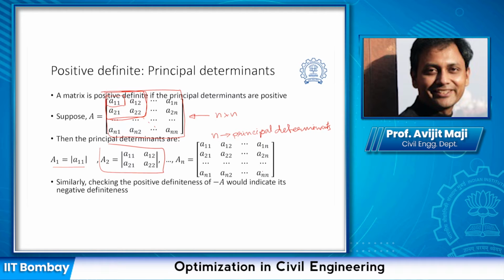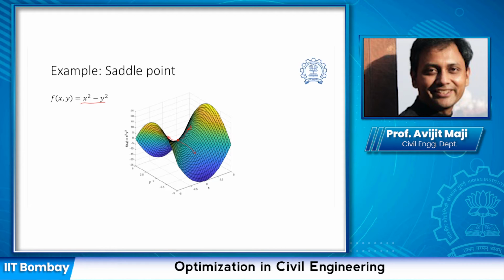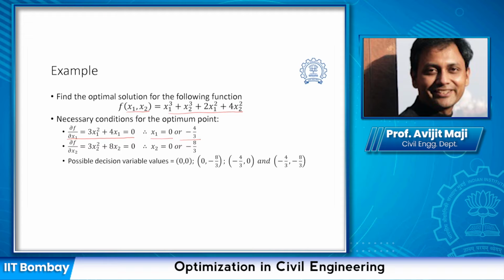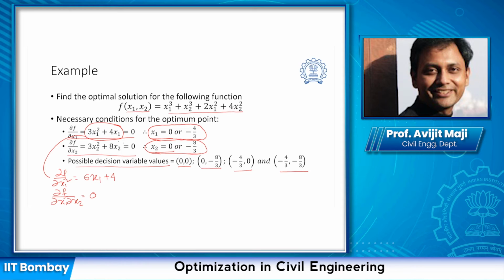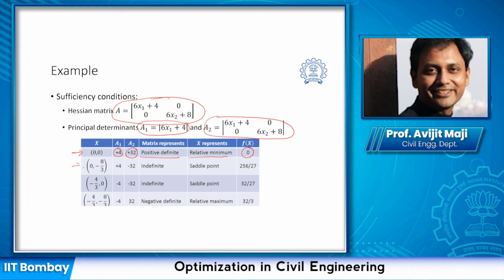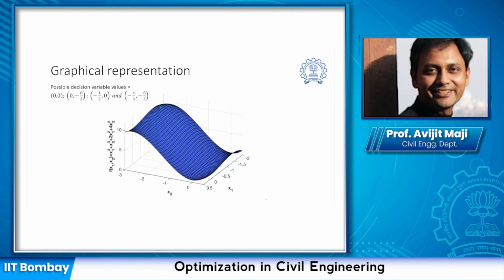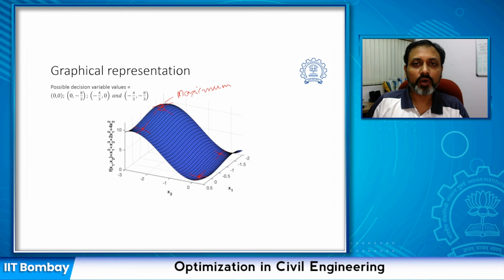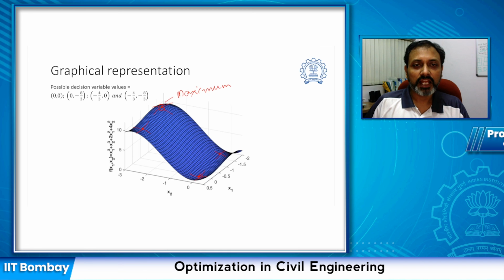Multi-variable optimization-Uncontrained: Lecture-3B